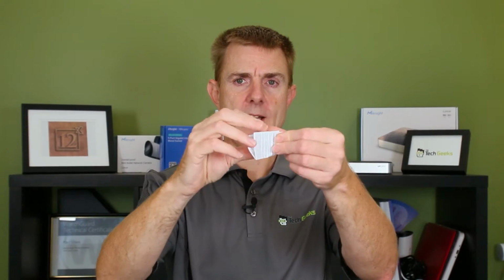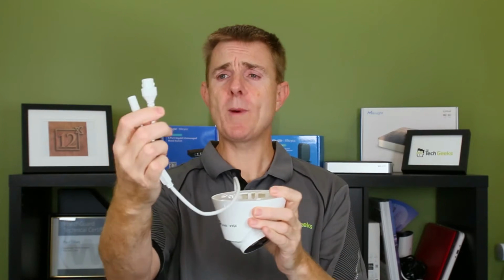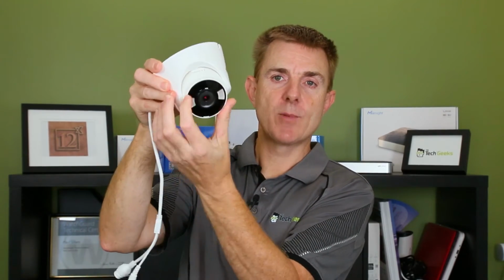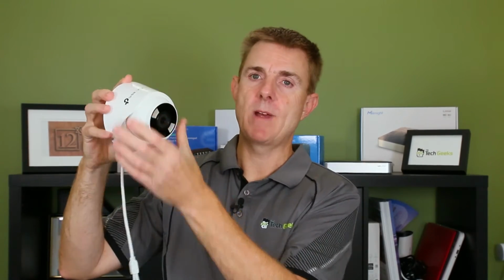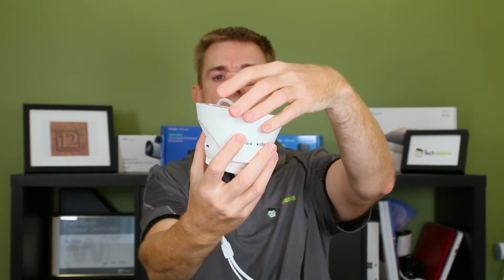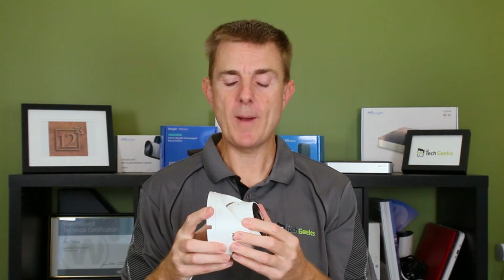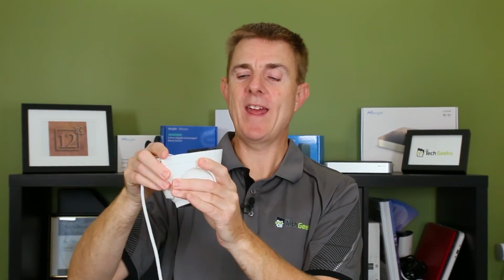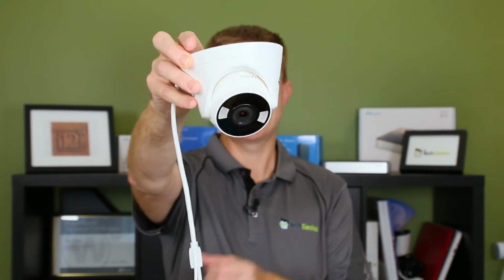Out the Box Series - TP-Link VIGI C440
This short few minute video, gives you a quick overview of what you can find in the box when you receive your TP-Link VIGI C440.

With the C440 you can monitor 24-hour clear and colourful details even at night. VIGI Full-Color camera provides maximum 4MP resolutions and ensures colourful monitoring with its large-aperture lens, high-sensitivity sensor, and attached supplemental lights. Enjoy simple wiring with PoE connections. Connect your camera with an RJ45 cable, then your power supply and data transmission are all settled.

Chapters
00:00 Introduction
00:28 What's in the box?
01:15 The camera
05:30 Outro